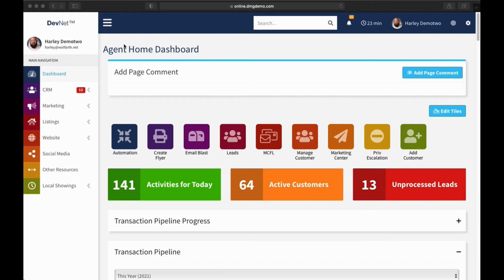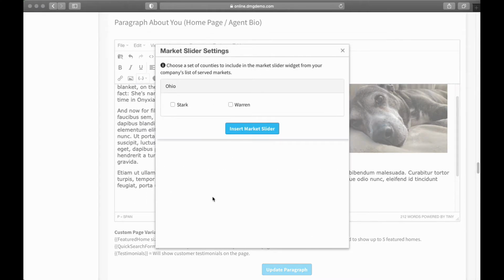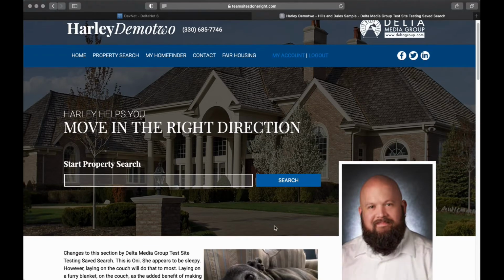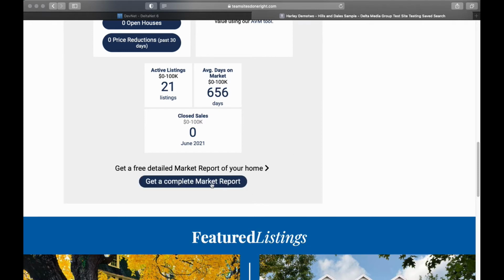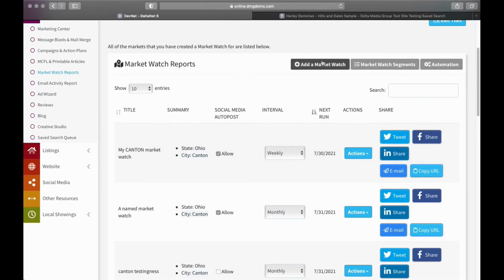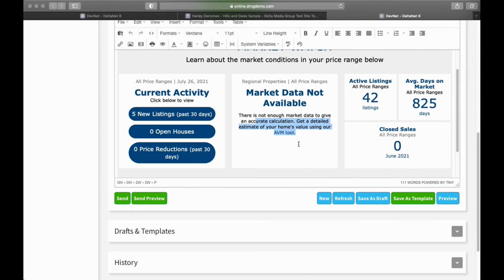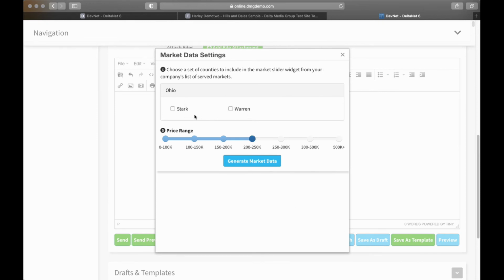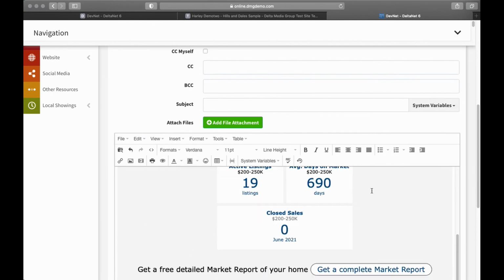Market Data Slider Display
In this episode of Tech Tuesday, Harley Wolfarth, demonstrates how the new market data slider can be added to custom pages on your agent website, or emails send from the DeltaNET.